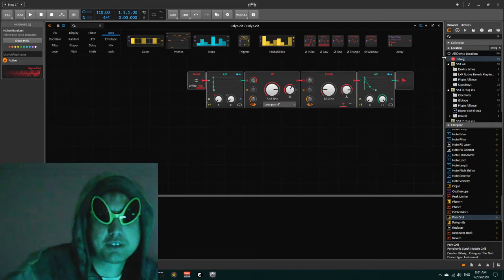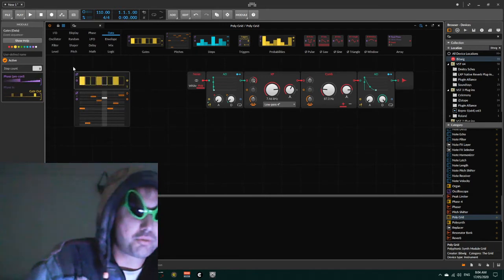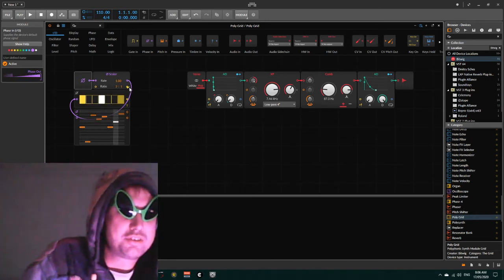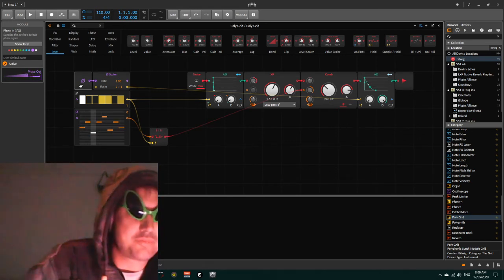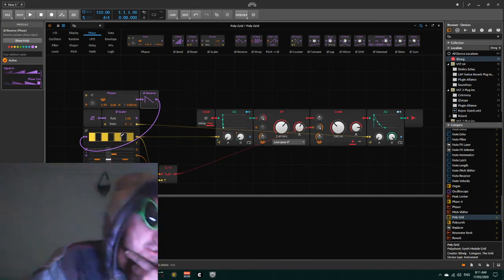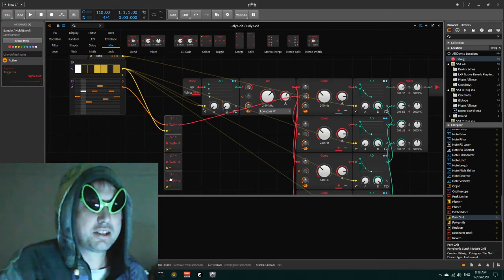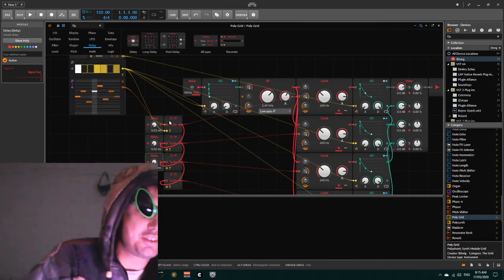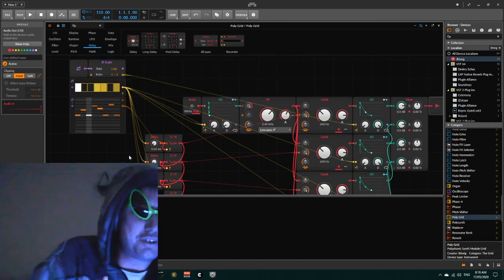Decoupled sequencing & shift-registers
This video explores the concept of decoupled sequencing, a helpful term coined by Ben DivKid. I also look at constructing the functionality of a shift register inside Bitwig's Polygrid modular playground.